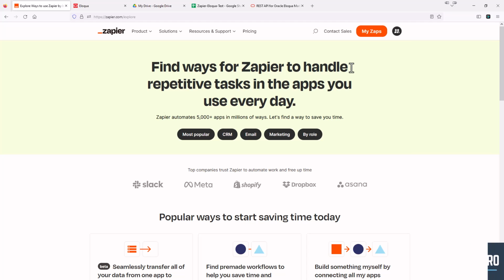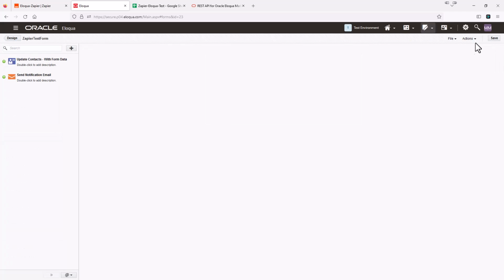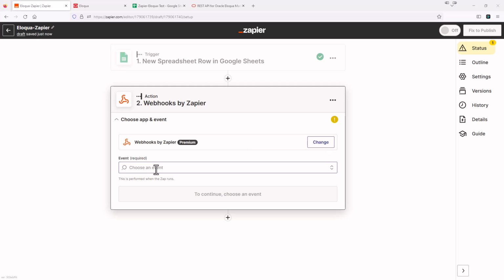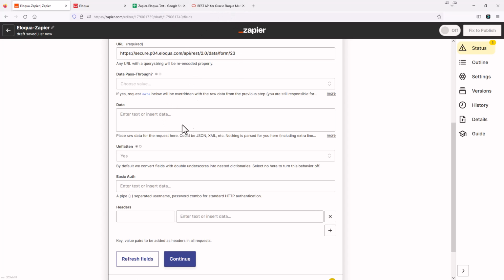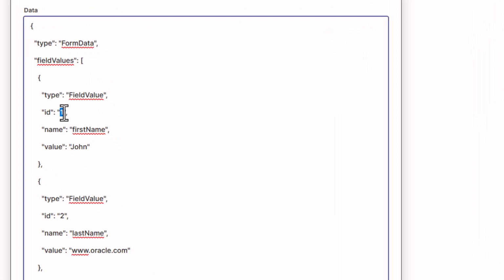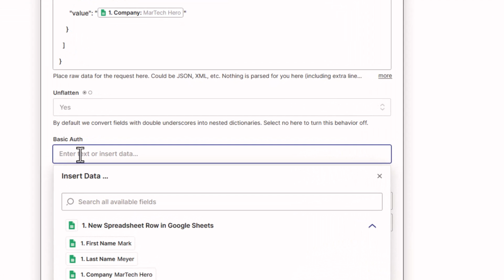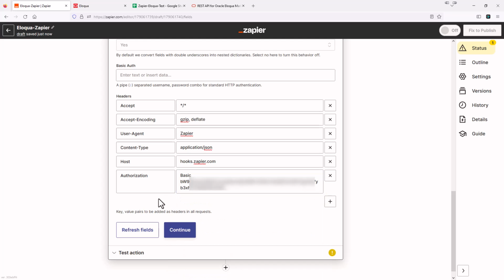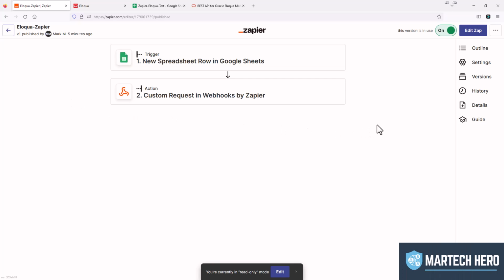How to use Eloqua with Zapier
In this video I show you how to use Eloqua with Zapier.

Even though Eloqua does not have a native integration with Zapier you can still use Zapier with Eloqua by using the "Webhooks by Zapier" app.

The Eloqua API document that was reference in the video can be found

Here are the Headers I used in the video for the "Headers" section within the Webhooks by Zapier step:
Accept : "*/*"
Accept-Encoding : "gzip, deflate"
User-Agent : "Zapier"
Content-Type : "application/json"